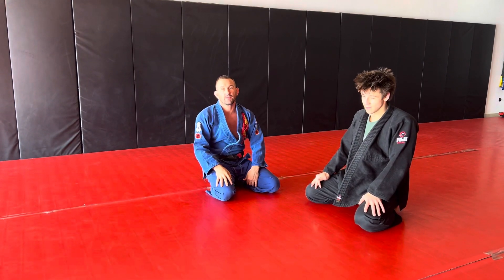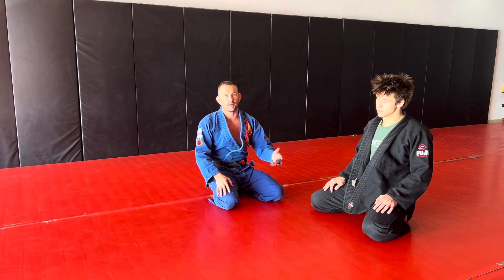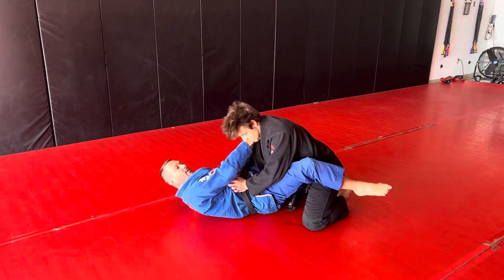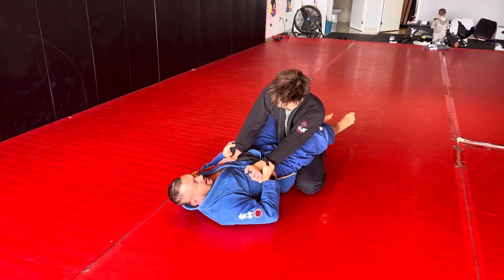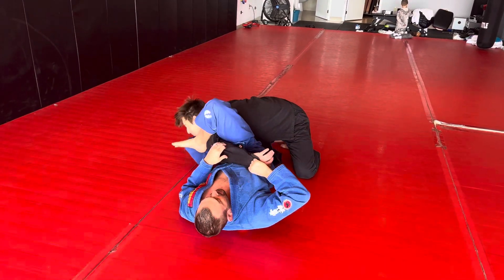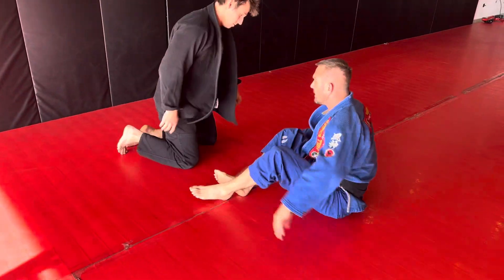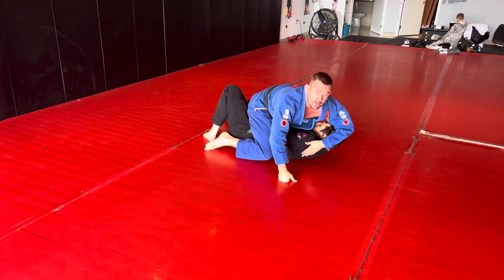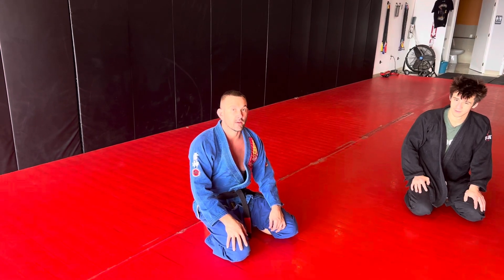Lasso Sweep from Open Guard